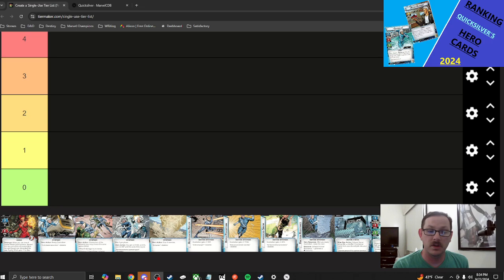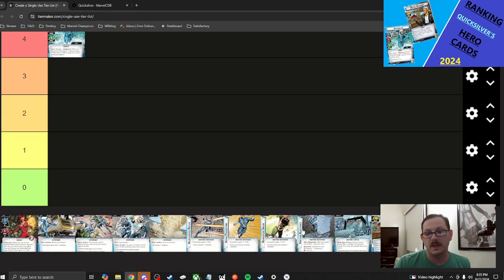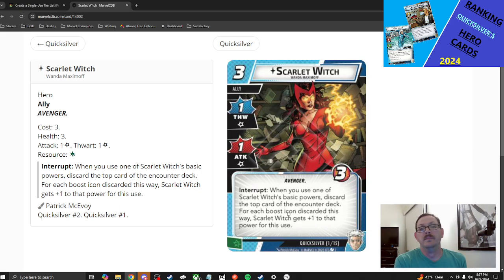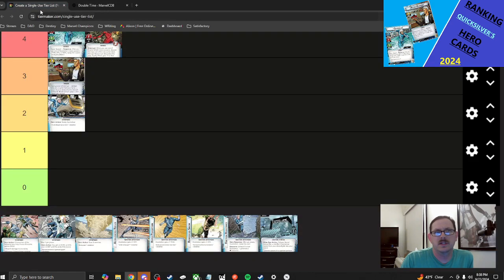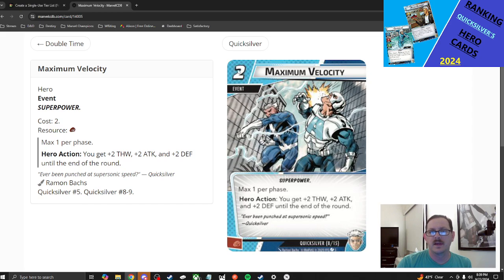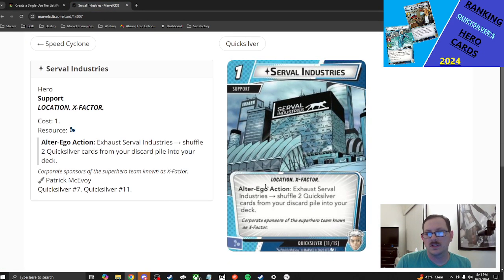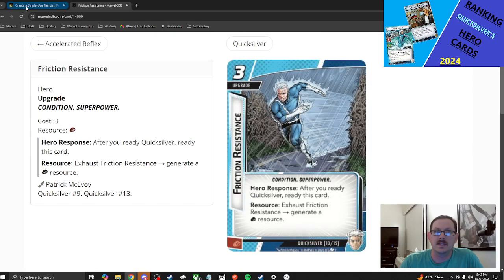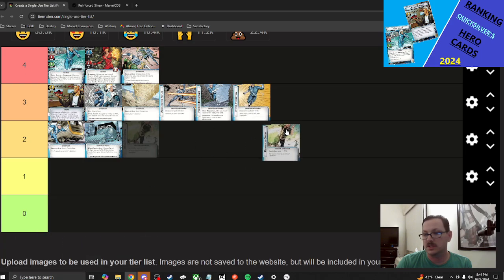2024: Quicksilver's Hero Cards Ranked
Join me as I rank Marvel Champions Quicksilver's Hero Card's after playing four different scenarios with him! Do you agree with my rankings? What do you think of his hero cards? Enjoy!

If you enjoyed please follow the links below for more updates on when I go live!